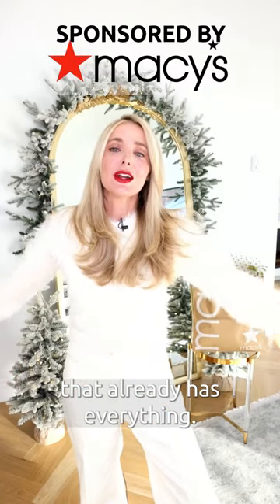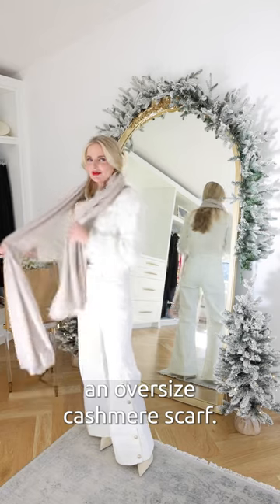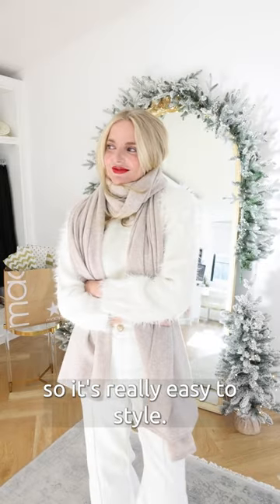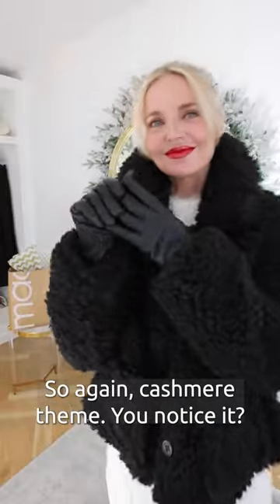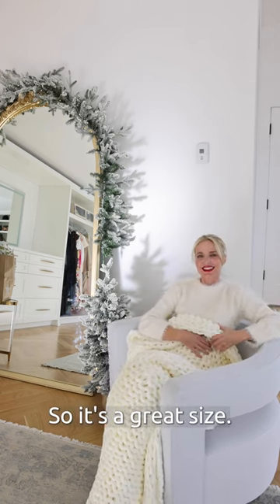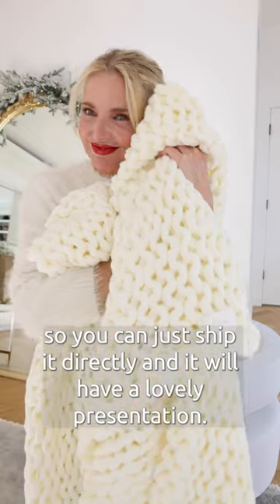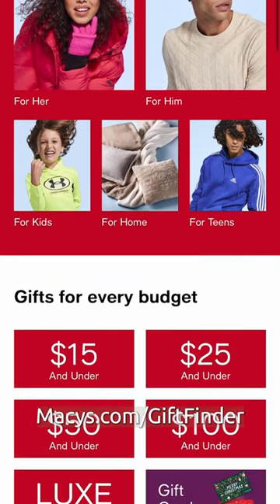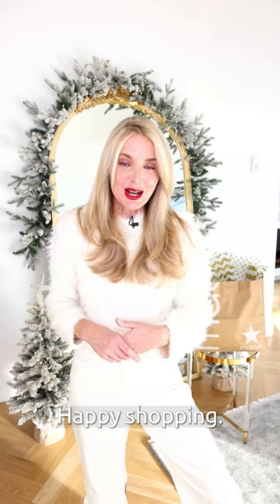3 Perfect Gift Ideas for Women That Have EVERYTHING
What do you give the woman who has everything? I've got you covered this holiday season. I'm sharing 3 AMAZING gift ideas that any woman would love to receive!

===Get Erin's Flagship Style Course===

Cashmere Scarf
Cashmere Lined Gloves
Knit Blanket

NOTE: We are putting clickable links to the Macy’s Gift Finder and the products featured in this video into a companion post in our community tab.  You can also comment "Women's Gift Guide," and we will reply with the links.

SOCIAL MEDIA

I only partner with brands and businesses that I love and all of my thoughts and opinions are my own. That means IF you buy something through one of my links, I make a small percentage of revenue. Thank you for supporting me and my mission to help make style and shopping simple. ~Erin xo